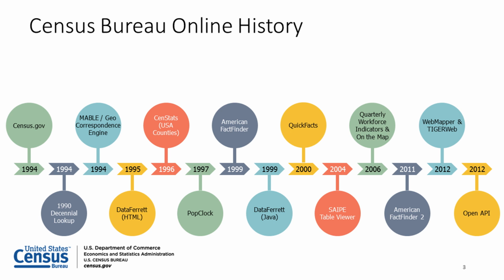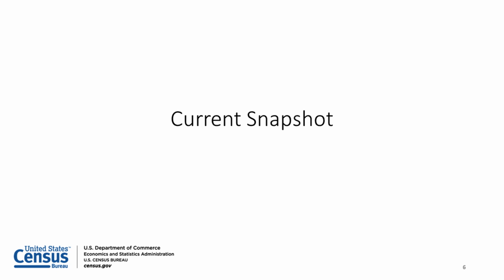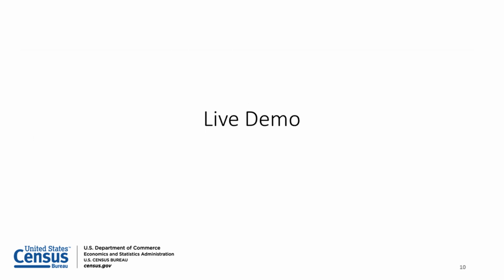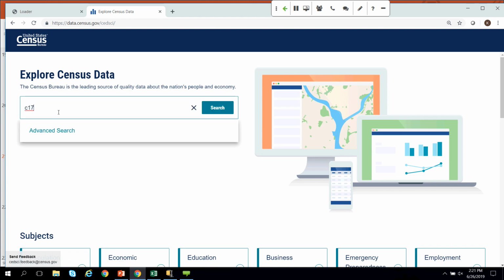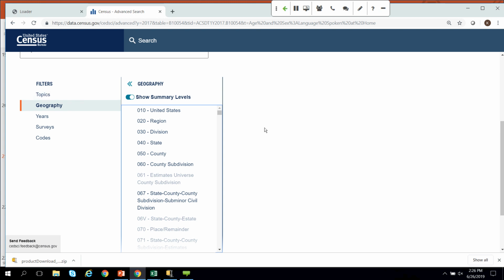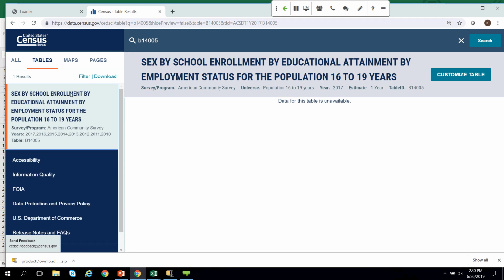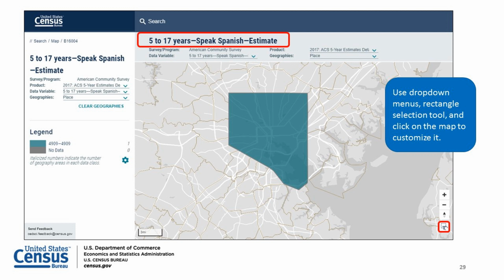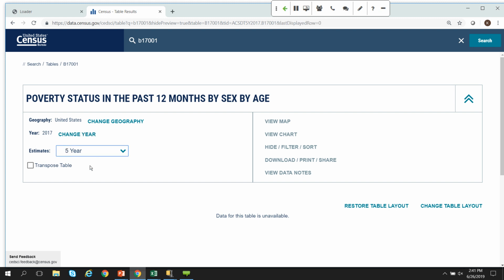Accessing Child and Family Data on data.census.gov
The Census Bureau is moving to a new data access platform.  Learn how to locate the data you need on the new data.census.gov so you are prepared for the 2018 American Community Survey release September 2019.

The Bureau is moving away from delivering data through many individual tools to a model where those tools’ capabilities are integrated and served on a single platform. The first surveys and programs will begin releasing in summer 2019 with 2017 Economic Census and 2018 American Community Survey data released in September 2019 through data.census.gov. American FactFinder will no longer release new data past June 2019.

This webinar will explore exactly which data that child and family advocates use frequently will be available on data.census.gov and how to access it.  Kanin Reese, Chief of the Dissemination Outreach Branch for data.census.gov, will review the list of tables that KIDS COUNT grantees commonly access to explain which ones will be available on data.census.gov and, for those that are not, what alternatives may be available.